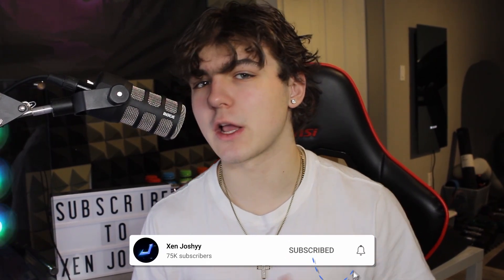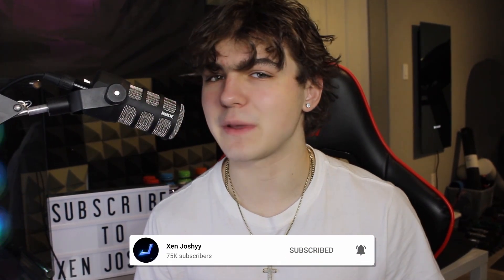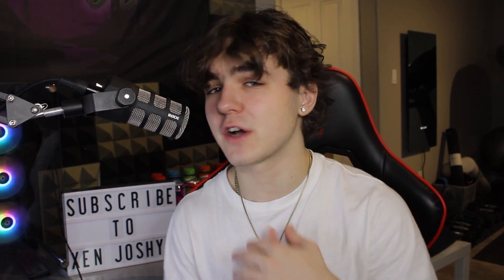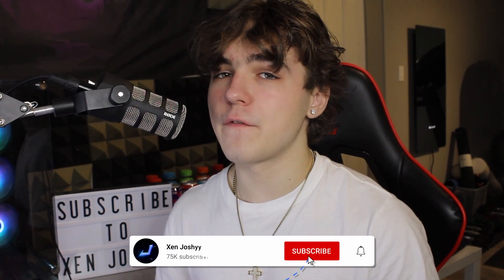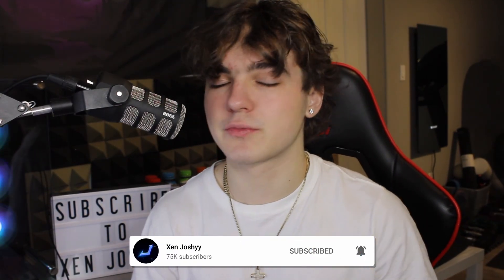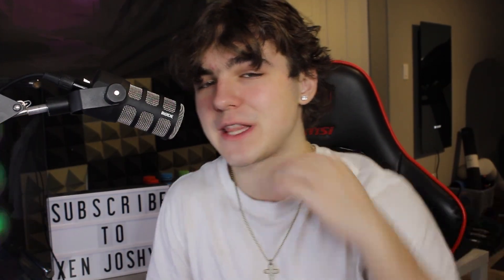I Blew Up on Tiktok in 30 Days, and Here's How...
In this video I talk about my recent growth on tiktok, and how I've been able to achieve success in the last 30 days.

music @destroylonely & @DrakeVEVO